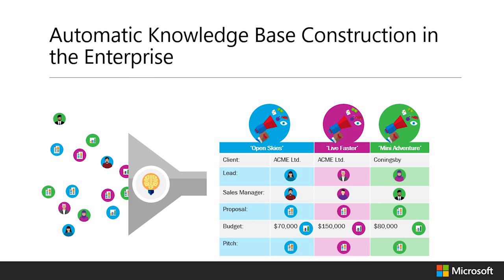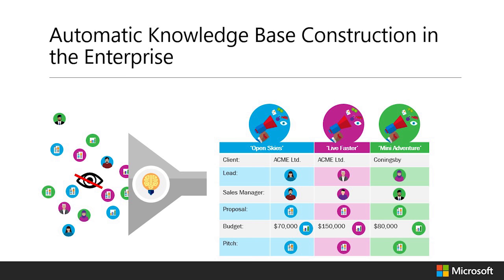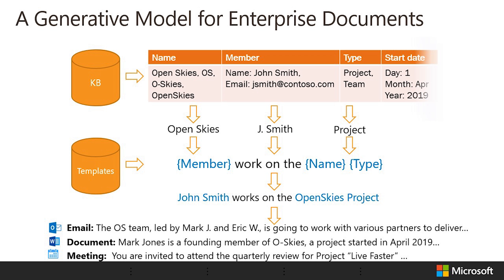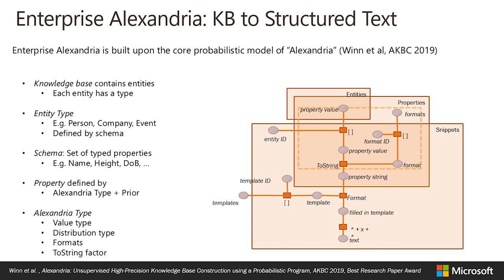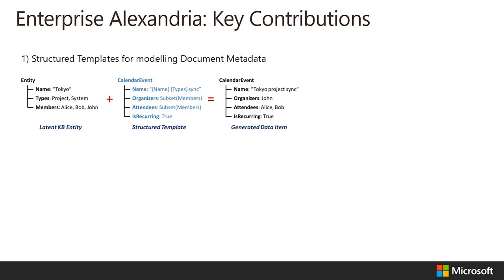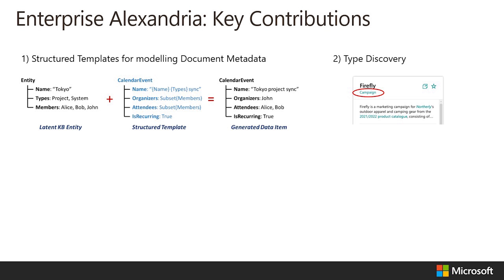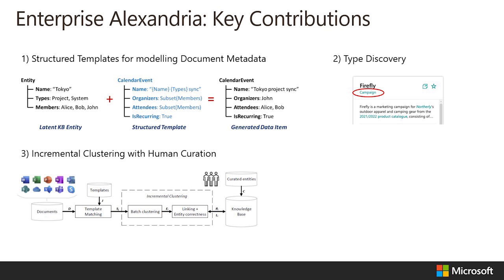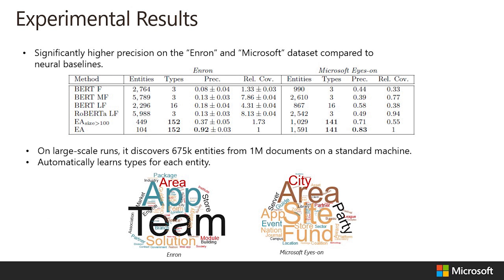AKBC 2021: Paper: Enterprise Alexandria: Online High-Precision Enterprise KB Construction...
Enterprise Alexandria: Online High-Precision Enterprise Knowledge Base Construction with Typed Entities
John Winn, Matteo Venanzi, Tom Minka, Ivan Korostelev, John Guiver, Elena Pochernina, Pavel Mishkov, Alex Spengler, Denise Wilkins, Sian Lindley, Richard Banks, Sam Webster, Yordan Zaykov.

TL;DR
An automated system for incrementally extracting multi-typed entities from private enterprise documents including emails, calendar events and documents with users in the loop

We present Enterprise Alexandria, one of the core AI technologies behind Microsoft Viva Topics. Enterprise Alexandria is a new system for automatically constructing a knowledge base with high-precision and typed entities from private enterprise data such as emails, documents and intranet pages. Built as an extension of Alexandria [Winn et al.,2019], the key novelty of Enterprise Alexandria is the ability in processing both the textual information and the structured metadata available in each document in an online learning fashion, making use of any manual curations that have happened in the interim. This task is performed entirely eyes-off to respect the privacy of the user and the restricted access their documents. The knowledge discovery process uses a probabilistic program defining the process of generating the data item from a set of unknown typed entities. Using probabilistic inference, Enterprise Alexandria can jointly discover a large set of entities with custom types specific to the organization. Experiments on three real-world datasets show that the system outperforms alternative methods with the ability to work effectively at large scale.